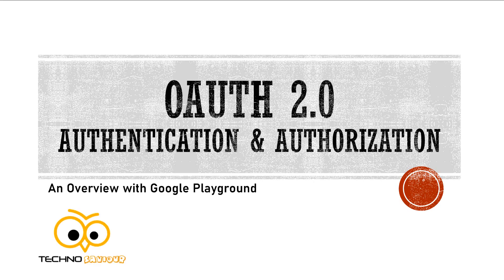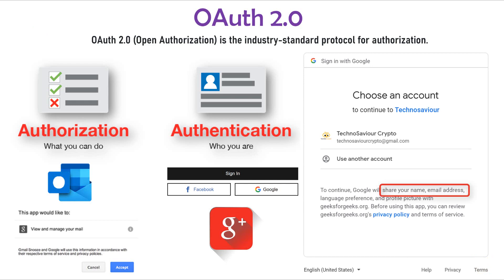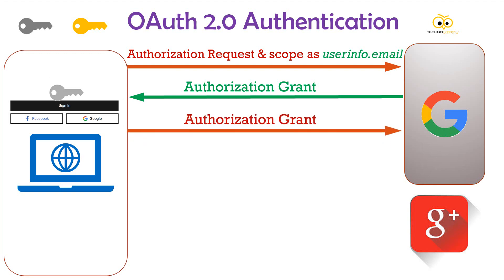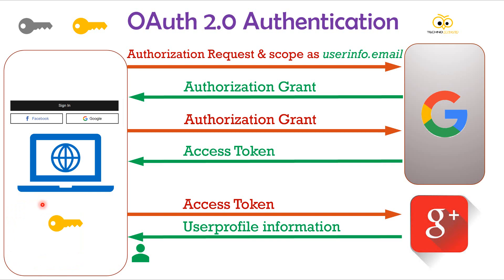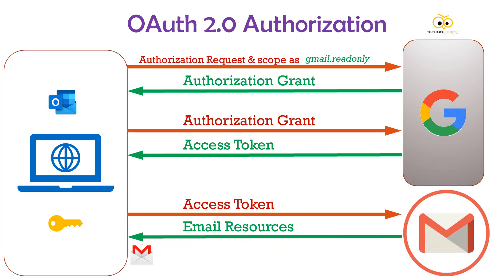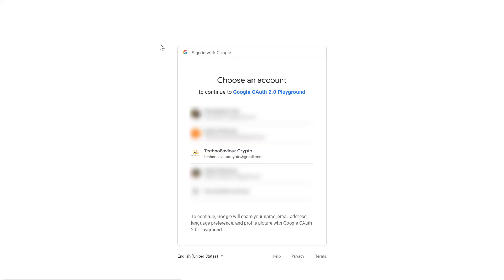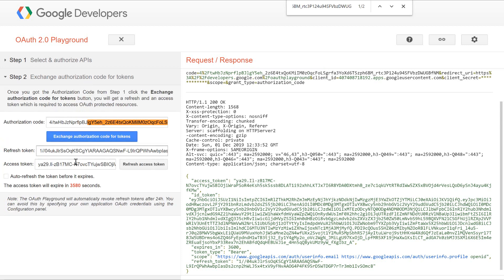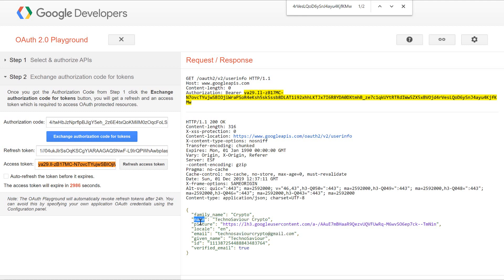OAuth 2.0 Authentication and Authorization. Google playground OAuth: An Overview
This video provides an overview of the OAuth 2.0 technology. It will help you understand what OAuth 2.0 is, how it works, and why it can be beneficial. OAuth 2.0 can be used as Authorization and can also be used for Authentication on top of Authorization.